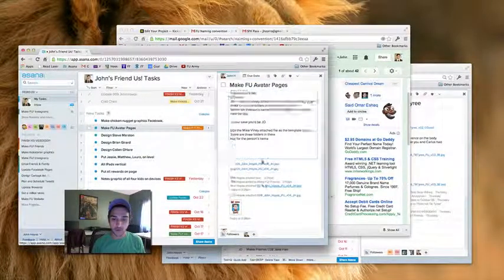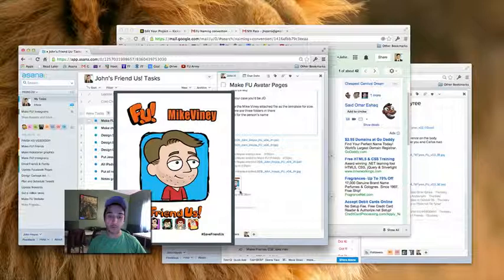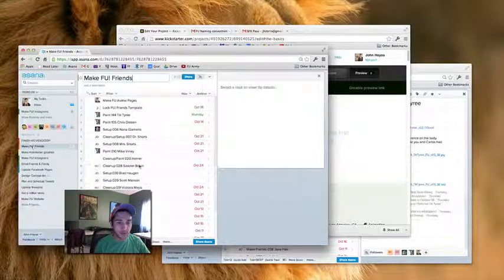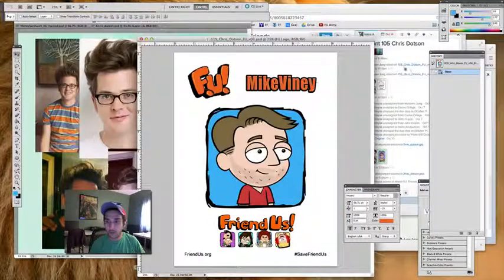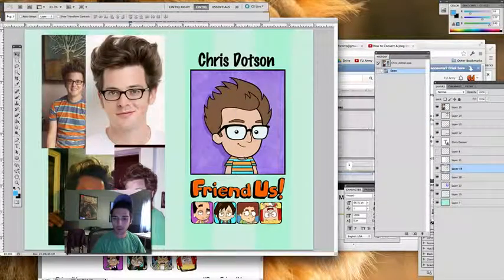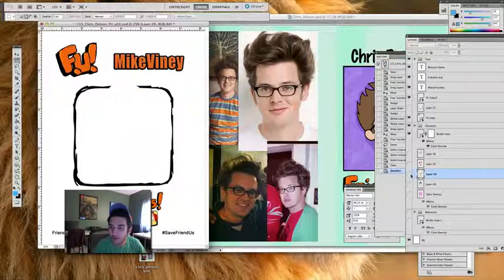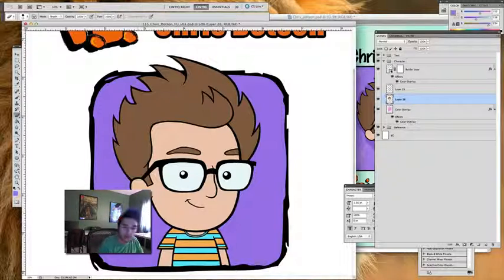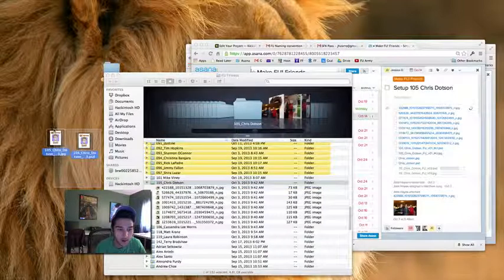Setup Characters Video2